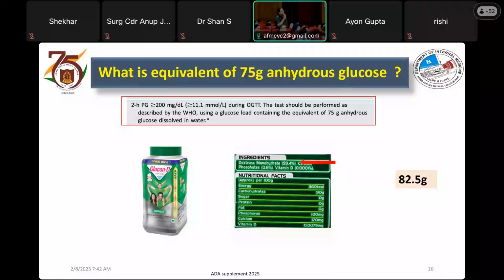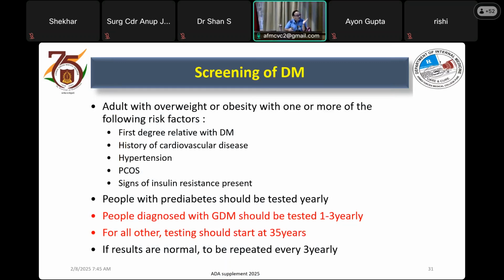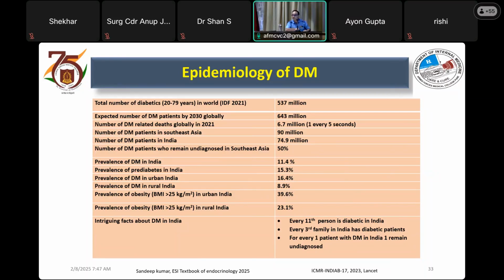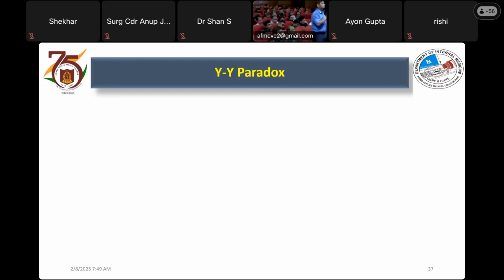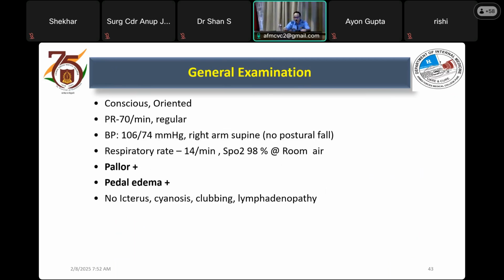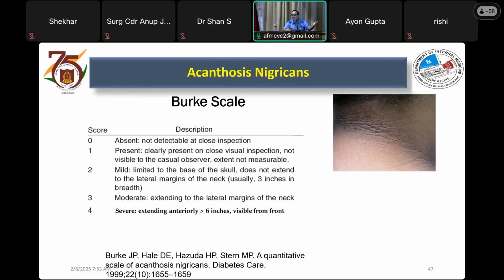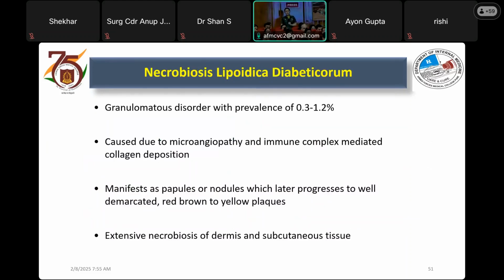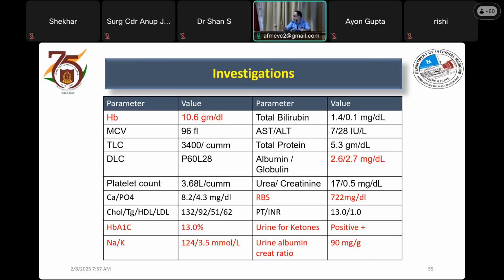SATURDAY CLINICAL MEET 08/02/2025 @AFMC,PUNE Trim 2